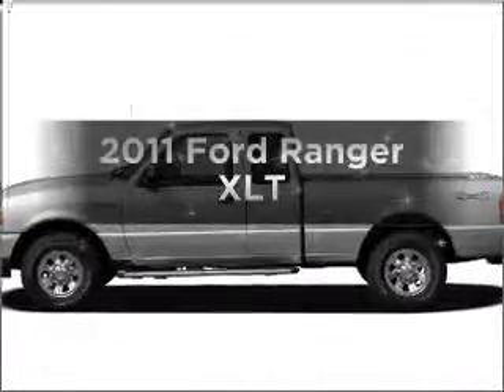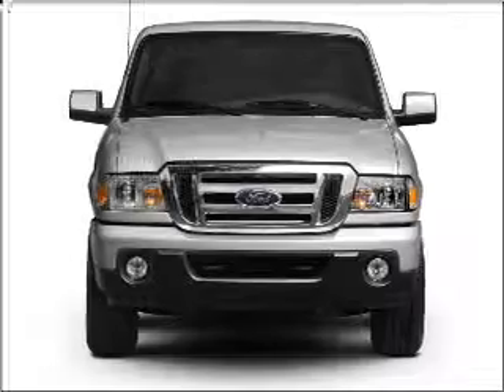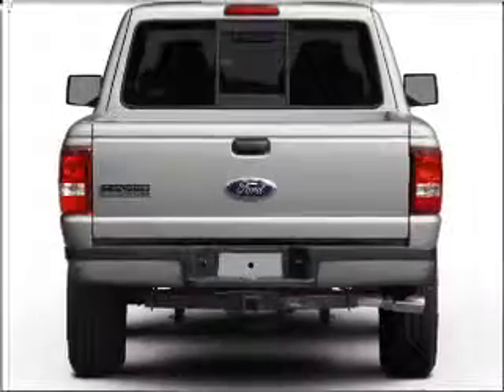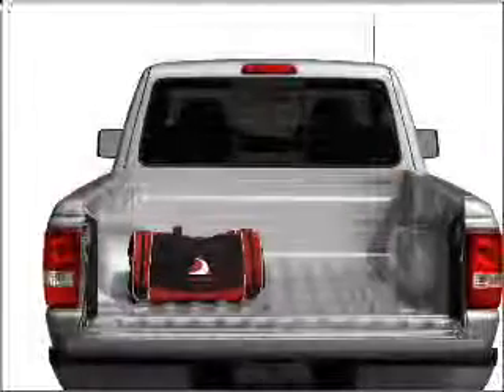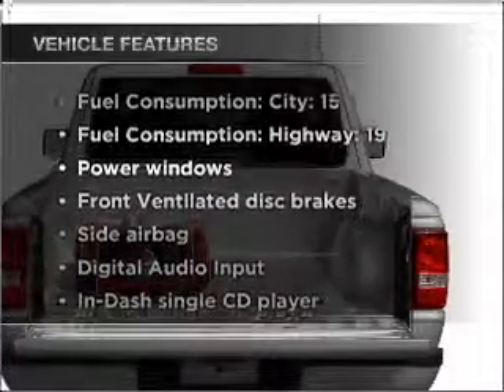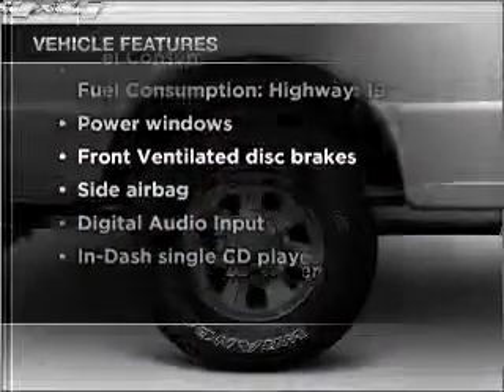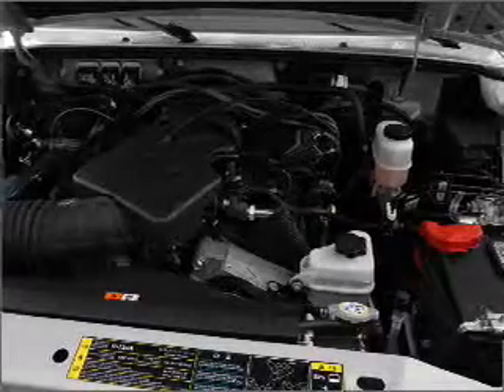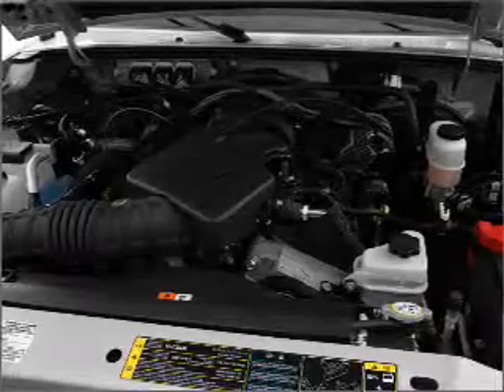2011 Ford Ranger - Huntersville NC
Year: 2011
Make: Ford
Model: Ranger
Trim: XLT
Engine: 4.0 liter 6 cylinder 12 valve
Transmission:
Color: Black
Mileage: 0
Address:
13825 Statesville Rd